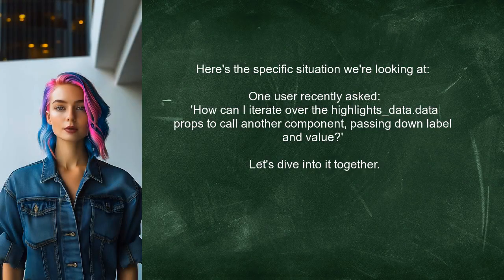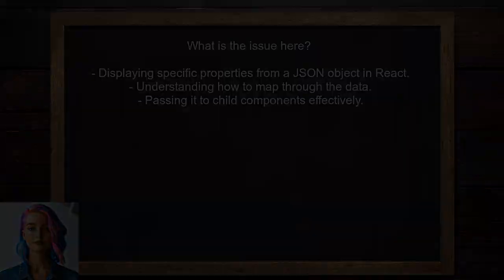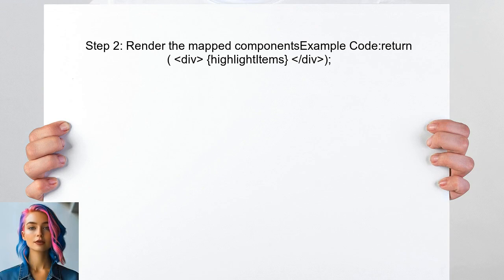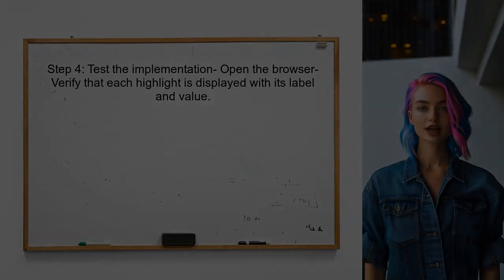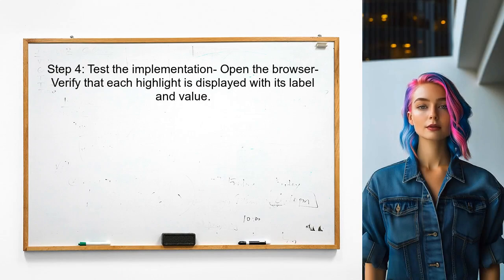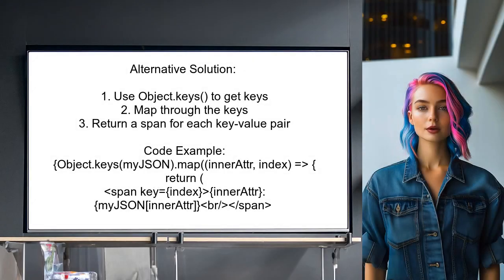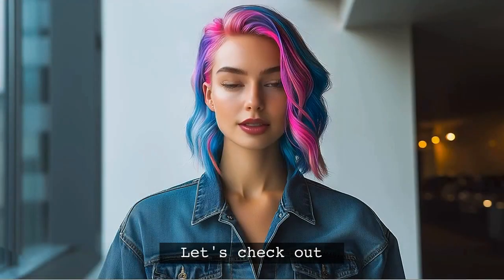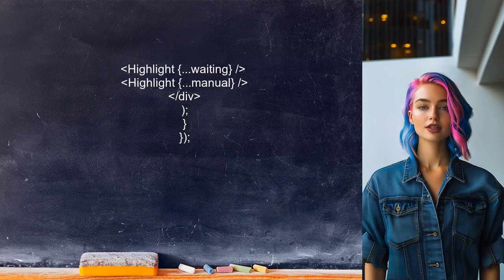How to Iterate Over JSON in React: Tips and Best Practices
In this video, we’ll explore the essential techniques for iterating over JSON data in React applications. As JSON is a common format for data exchange, understanding how to effectively manipulate and display this data is crucial for building dynamic user interfaces. Join us as we share valuable tips and best practices to streamline your workflow and enhance your React projects.

Today's Topic: How to Iterate Over JSON in React: Tips and Best Practices

Related to: iterateoverjson, react, jsoninreact, reacttips, bestpracticesreact, reacttutorial, jsonhandling, reactdevelopment, javascript, webdevelopment, front-enddevelopment,